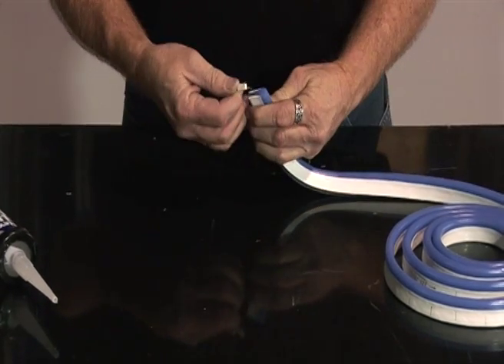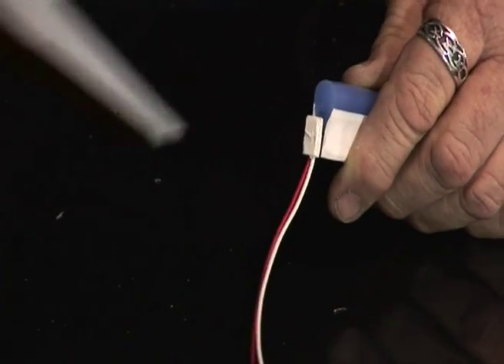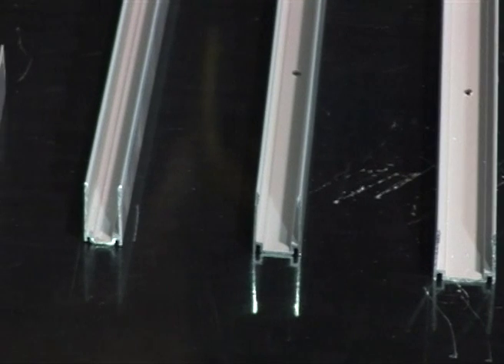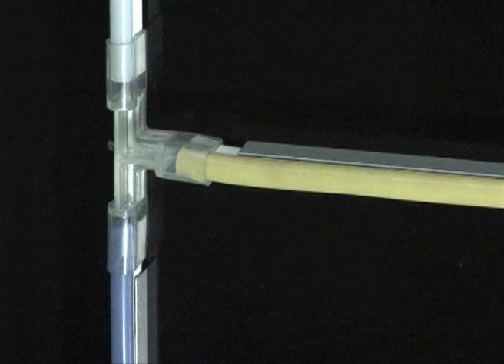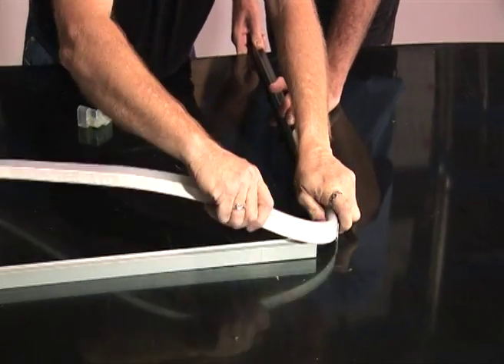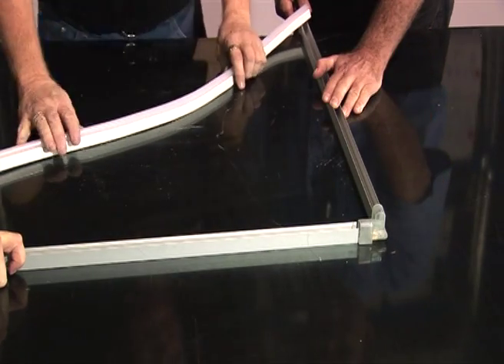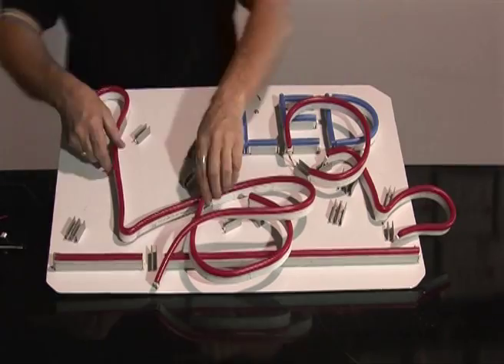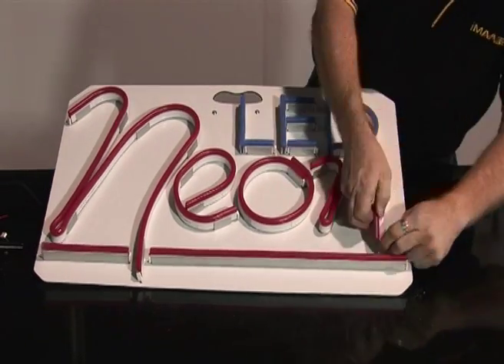LED Neon Flex - Different types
LED Neon Flex is an exciting new product for the sign / entertainment industry. This video shows different types and accessories that are available. For more information please view our website.